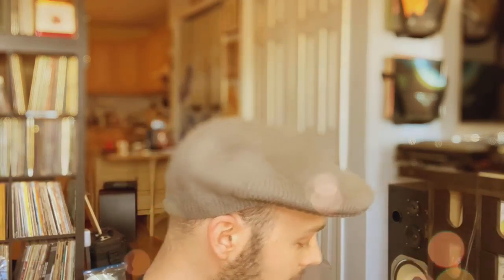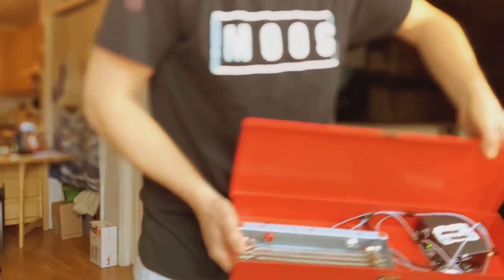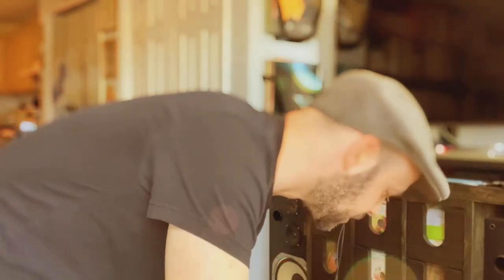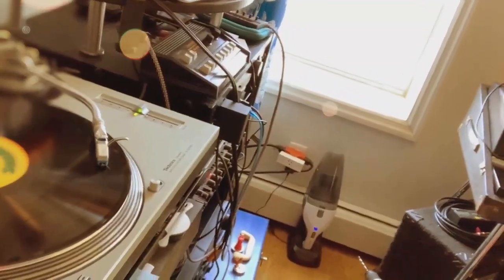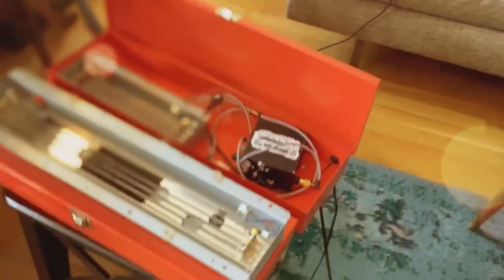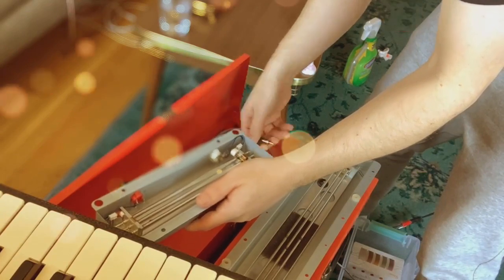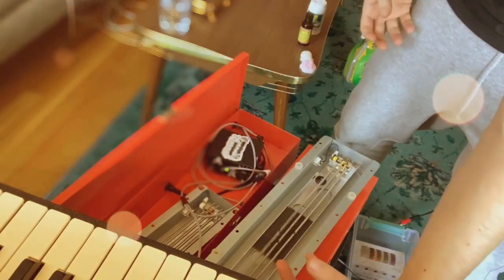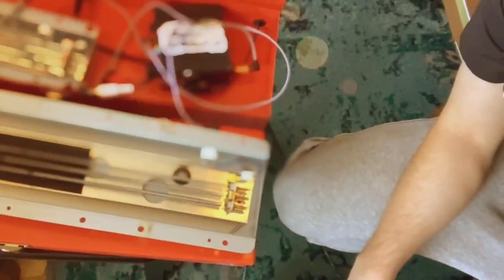Spring Reverb Tank #1 comes to life!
I finally got all the parts I needed to put the finishing touches on my first DIY spring reverb tank. I’ve learned a lot about drill bits and steel recently. Hardware is fun. I'm going to experiment with different options for the next few.